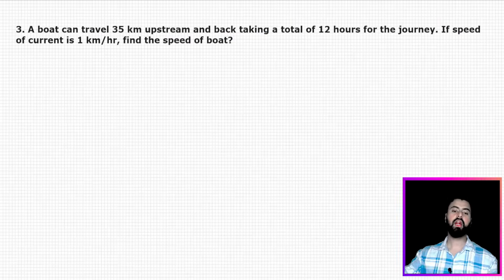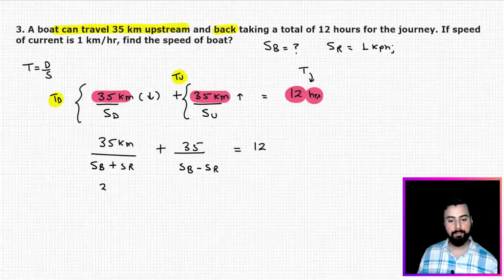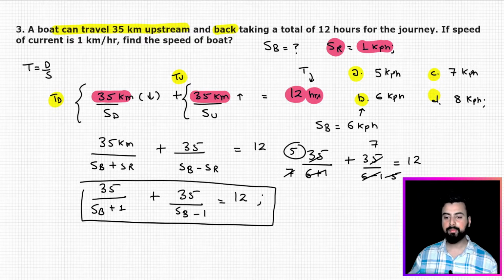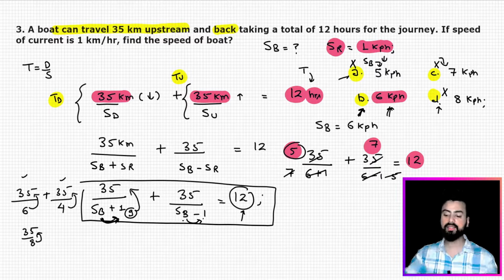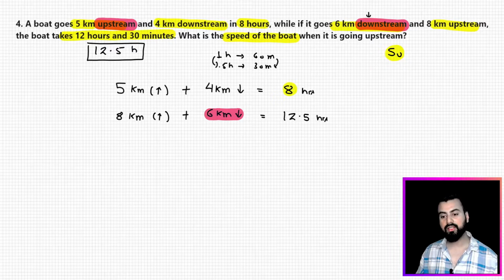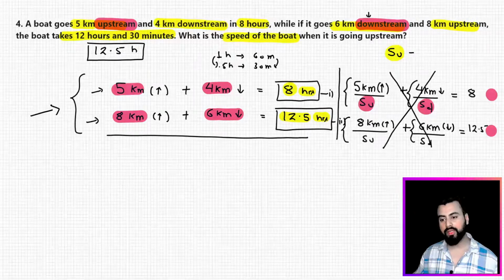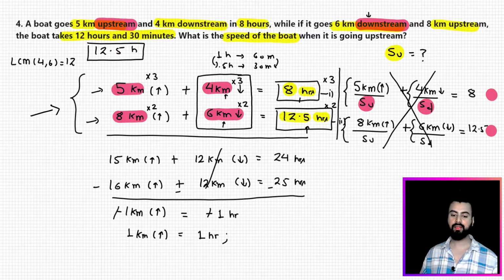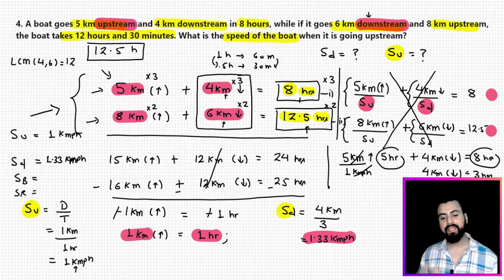L-9 | Master Boat & Stream Problems for Campus Placements! (Simple Explanation) | Part 2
Struggling with Boat & Stream problems in your upcoming placement test? This video breaks down the ENTIRE concept in an EASY-TO-understand way, perfect for beginners! Learn how to solve Upstream, Downstream, and Still Water Speed problems FAST. Ace your Quantitative Aptitude section with confidence!